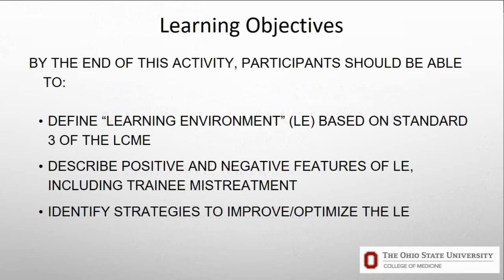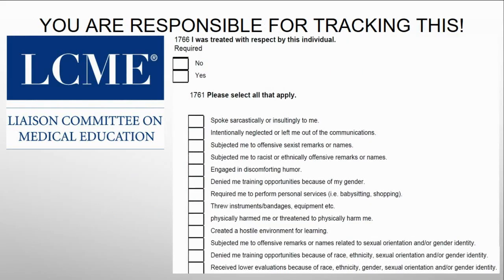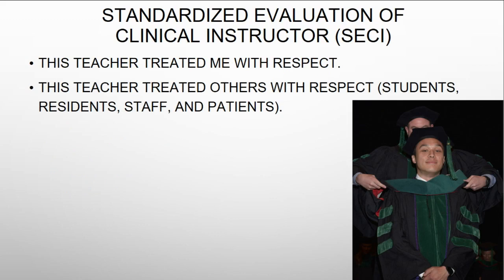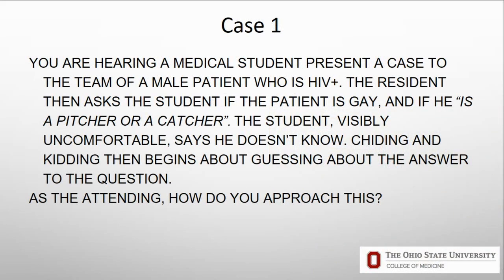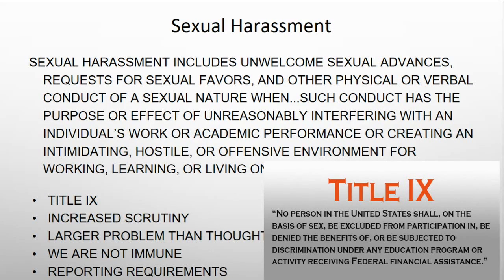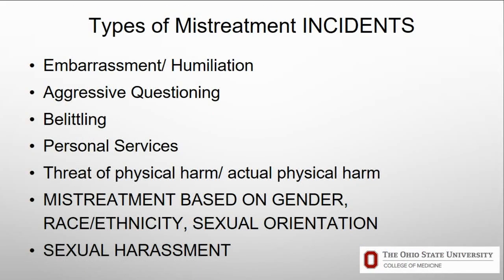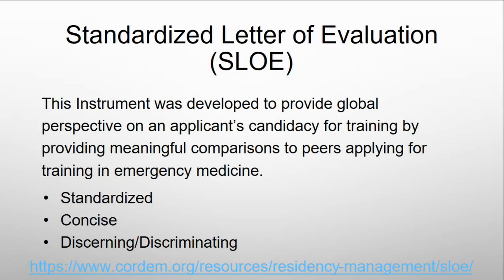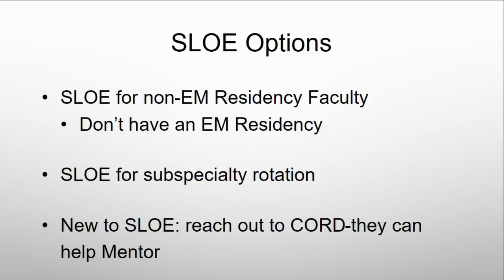Clerkship Director Boot Camp: Learning Environment Basics for EM Clerkship Directors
SAEM19
Joseph House, MD
Kendra Parekh, MD
Nicholas Kman, MD
William Peterson, MD
Adam Nicholson, MD
Luan Lawson, MD, MAEd
Ryan Van Norstrand, MD
Matthew Malone, MD